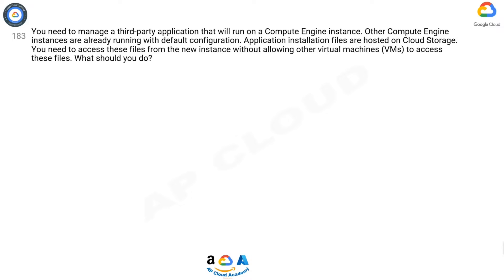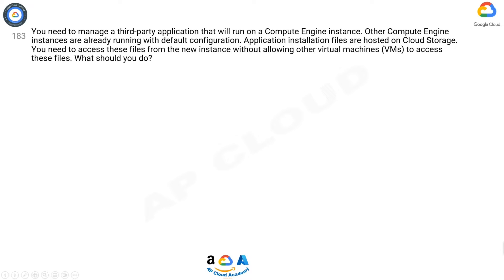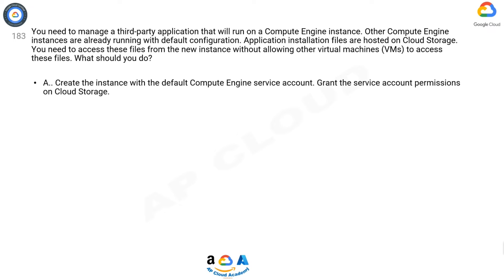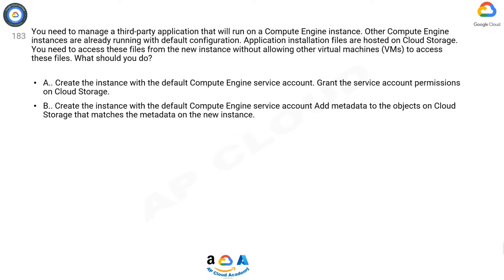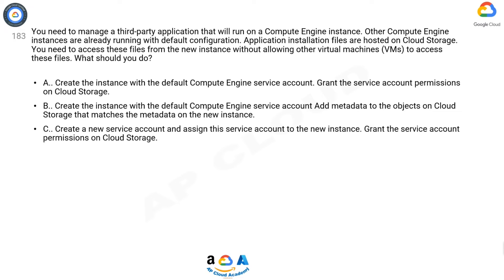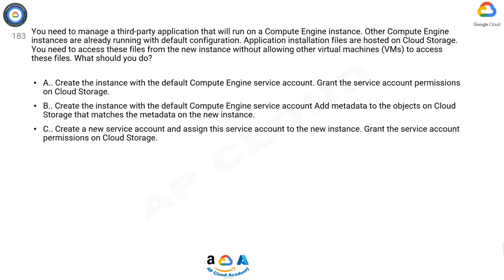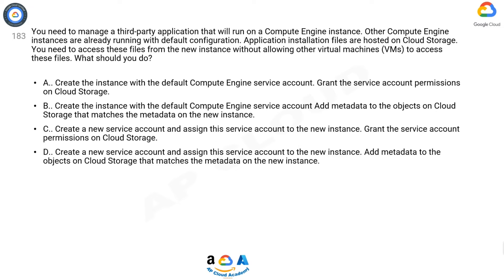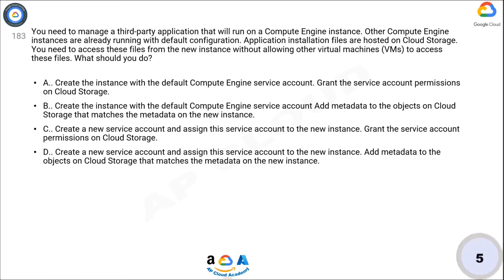Q183. You need to manage a third-party application that will run on a Compute Engine instance. Other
Q183. You need to manage a third-party application that will run on a Compute Engine instance. Other Compute Engine instances are already running with default configuration. Application installation files are hosted on Cloud Storage. You need to access these files from the new instance without allowing other virtual machines (VMs) to access these files. What should you do?

A. Create the instance with the default Compute Engine service account. Grant the service account permissions on Cloud Storage.
B. Create the instance with the default Compute Engine service account Add metadata to the objects on Cloud Storage that matches the metadata on the new instance.
C. Create a new service account and assign this service account to the new instance. Grant the service account permissions on Cloud Storage.
D. Create a new service account and assign this service account to the new instance. Add metadata to the objects on Cloud Storage that matches the metadata on the new instance.